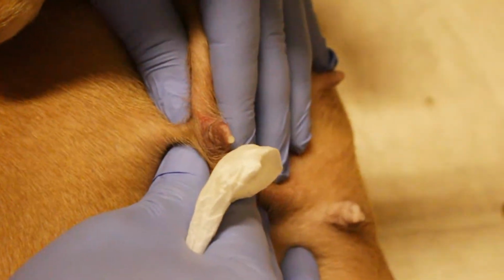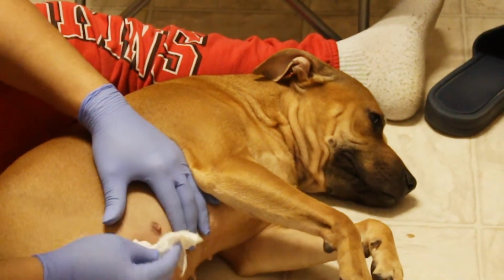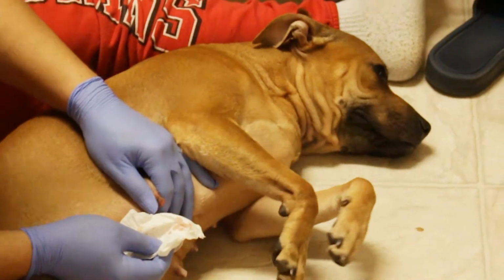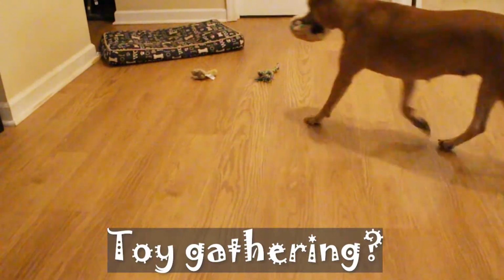How to Treat Clogged Duct For Swollen Dog Breast FAST! False Pregnancy (Home Remedy)- King&Reign TV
See how we treated our pitbull's swollen tit that was enlarged from milk back up after she began a false pregnancy episode. This video details how we used home remedies, advice given by veterinarians, to help her recover and prevent mastitis.